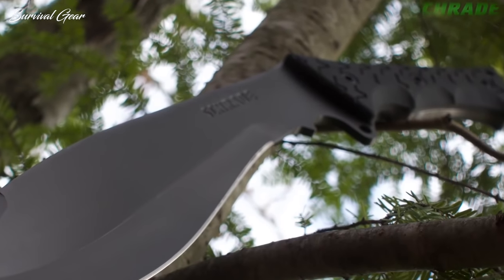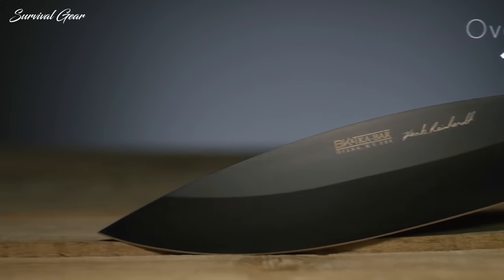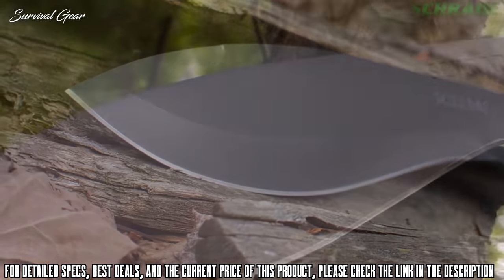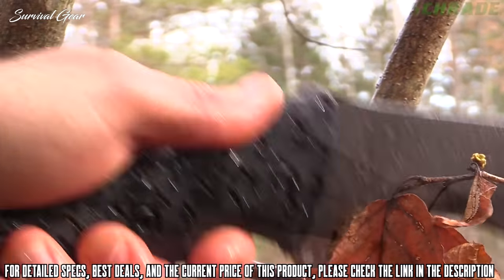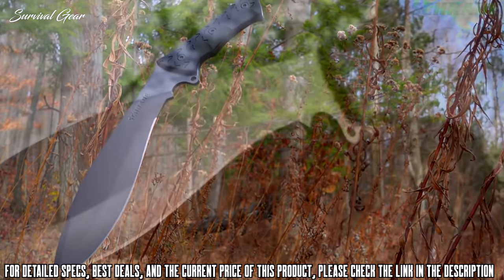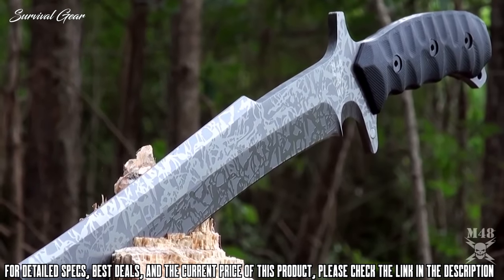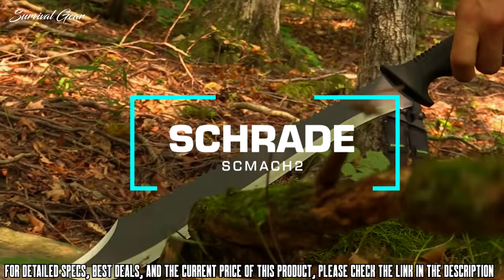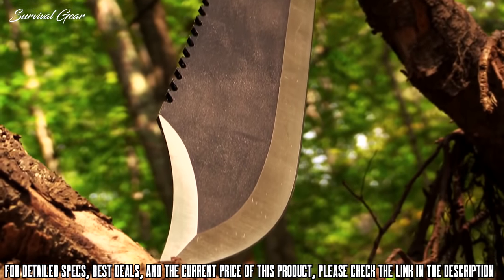TOP 5 BEST NEW MACHETES FOR SURVIVAL & OUTDOORS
Are you looking for the best machetes of 2019? These is some of the best camping and outdoor machetes we found so far:

✅1. Schrade SCHF48 Jethro Machete  Bolo  Kukri
✅2. United Cutlery M48 Ops Combat Machete
✅3. KA-BAR Becker BK21 Reinhardt Kukri
✅4. COLD STEEL Tactical Wakizashi Machete
✅5. Schrade SCMACH2 Survival Machete
✅6. CRKT KUK Kukri Style Machete
✅7. COLD STEEL Royal Kukri Machete